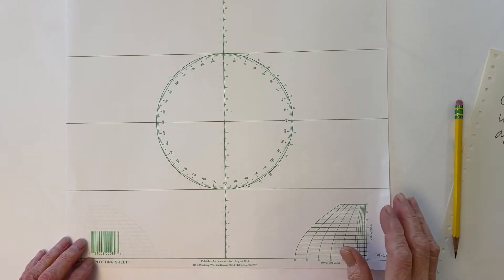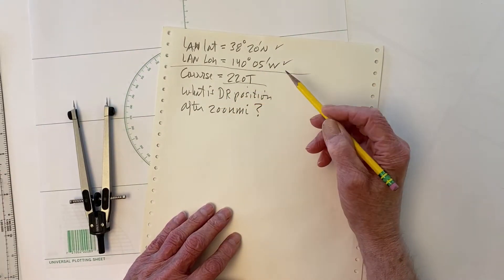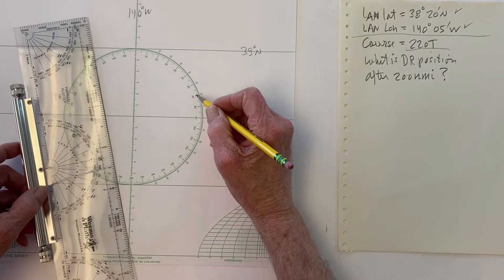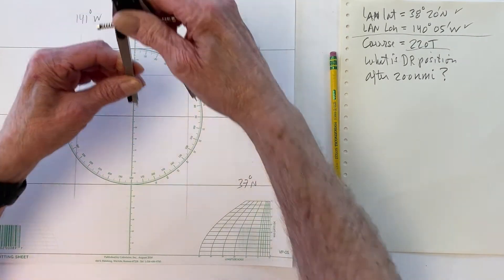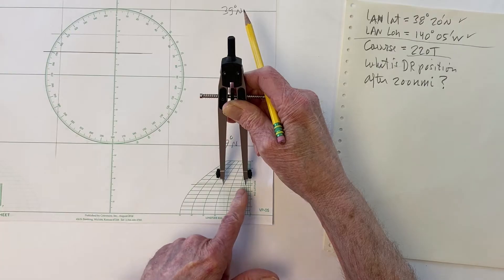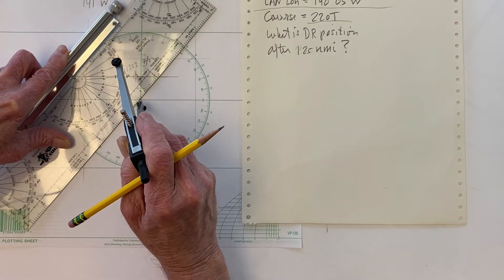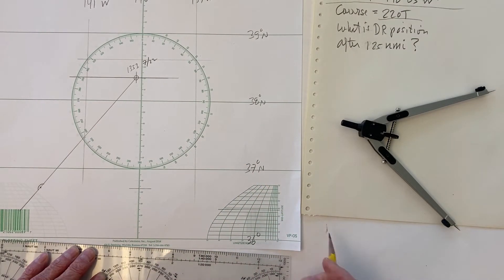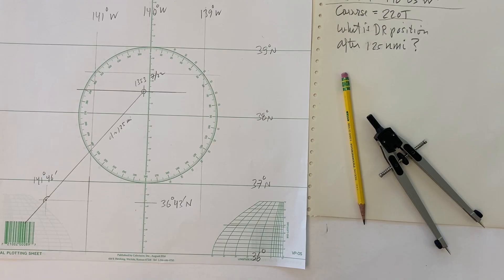Using Universal Plotting Sheets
We demo setting up the sheet and then plotting a position, laying off a route, and reading a DR position.

A couple errors noted:  my recollection of the price mentioned in the video is wrong; the commercial pads are $10.95 not the $7.95 stated.  Also I spotted once that I called parallels of latitude "meridians," which was just going too fast. Latitude lines are parallels; longitude lines are meridians.